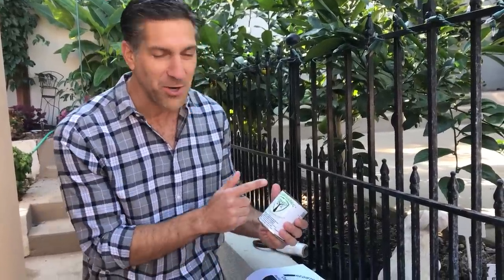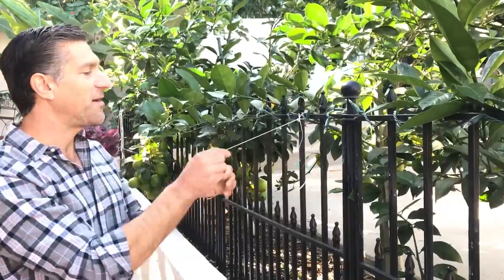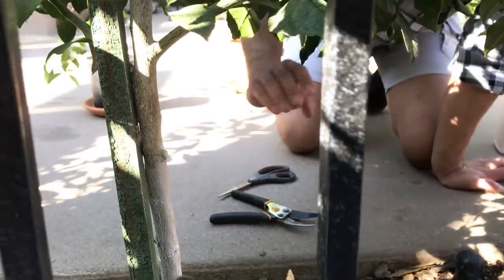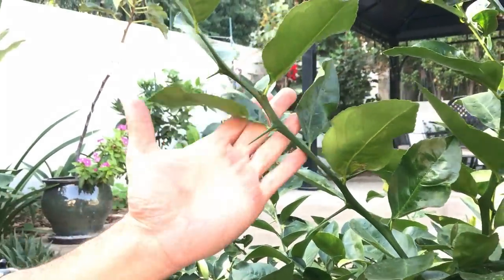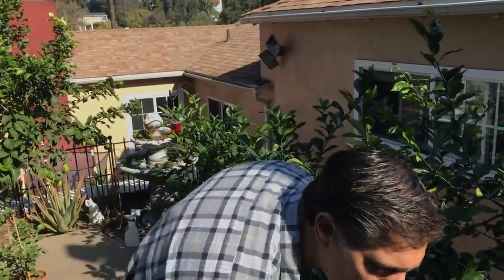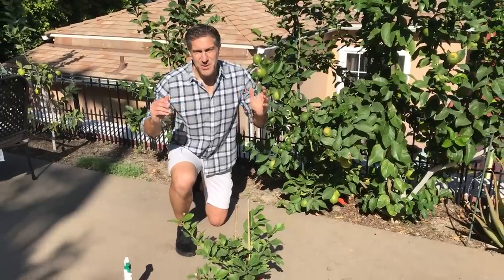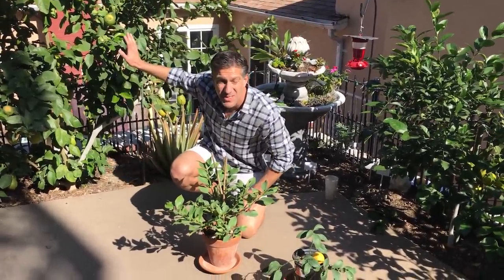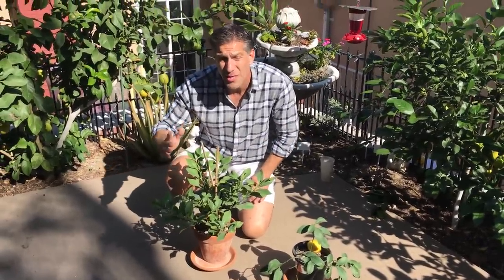Citrus Pruning | Cut, Pull & Bend Branches For MAX Fruit Yields!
discusses how to manage citrus trees by way of pruning, staking and bending branches to maximize the exposure of light, which will in turn maximize the amount of sugar the plant can make to support the maximum amount of citrus fruits!